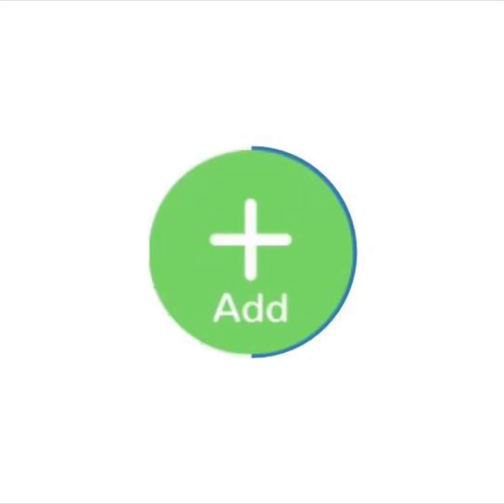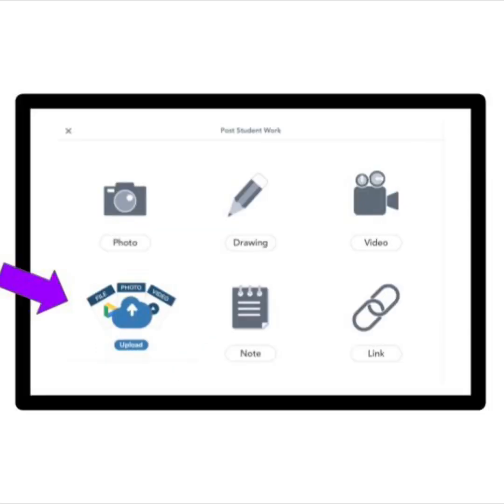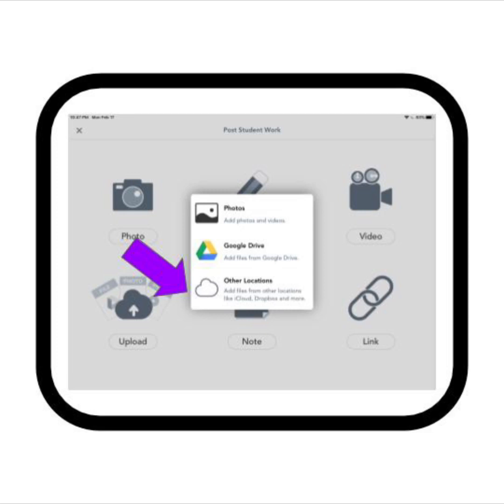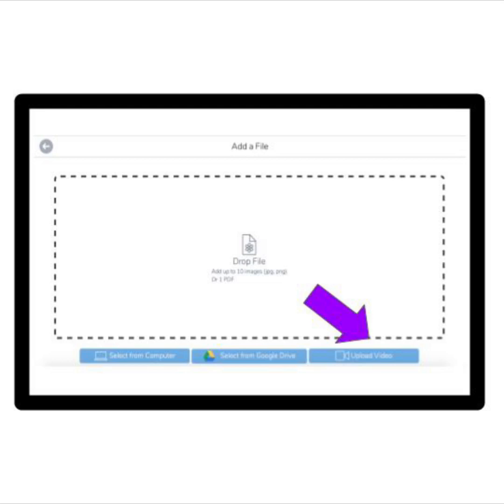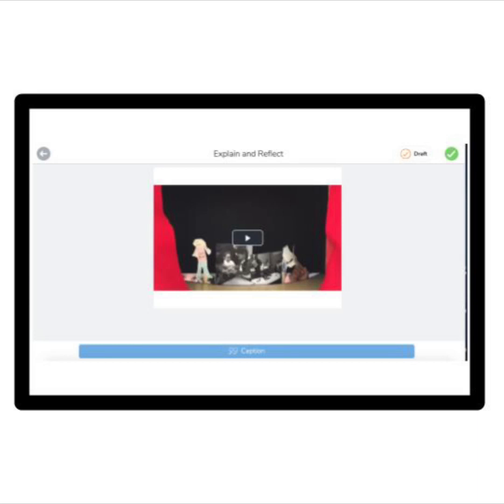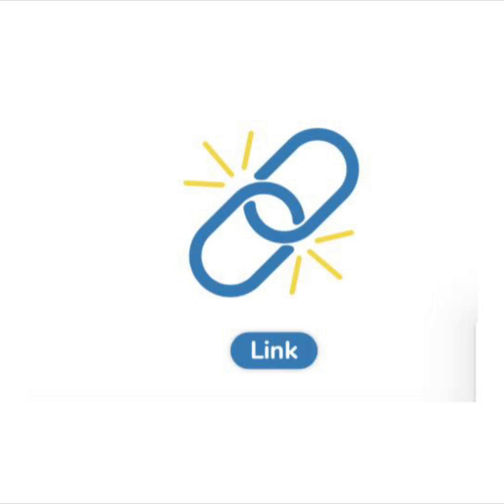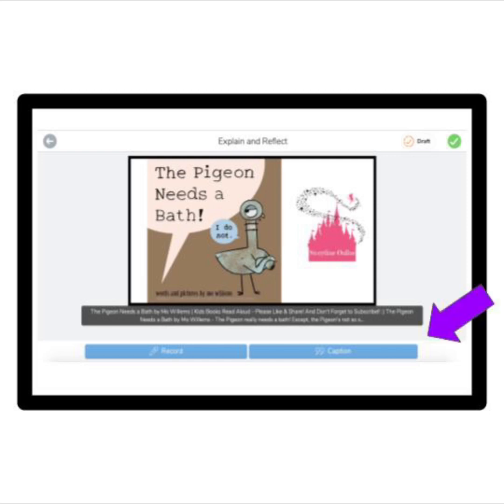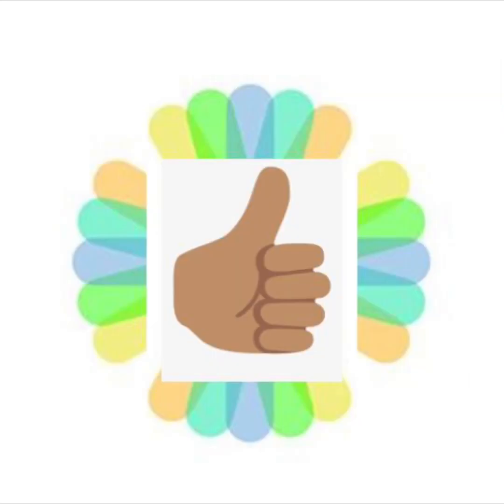How to Upload or Link with Seesaw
Students watch this video to learn how to add a link in Seesaw using a tablet or computer.